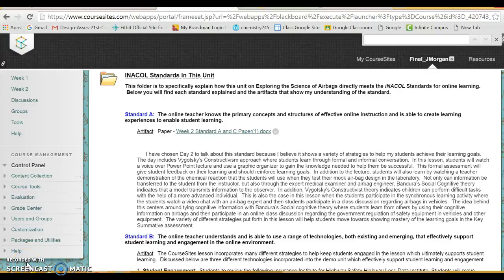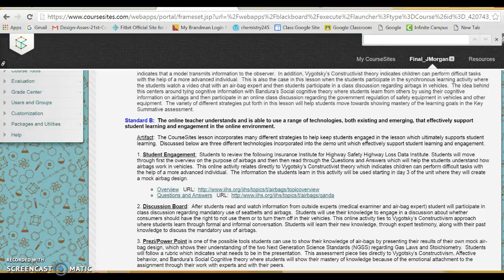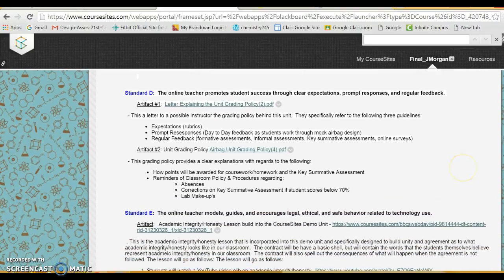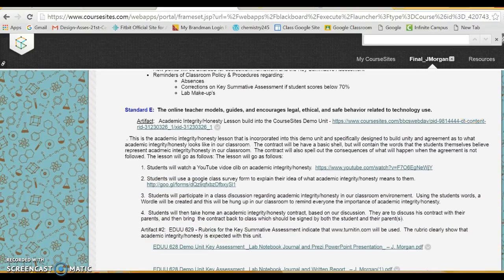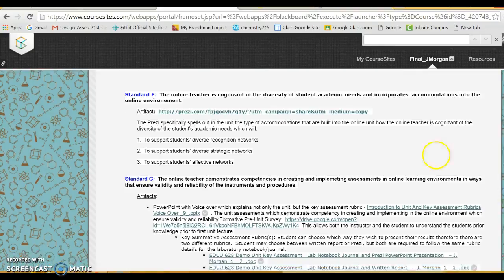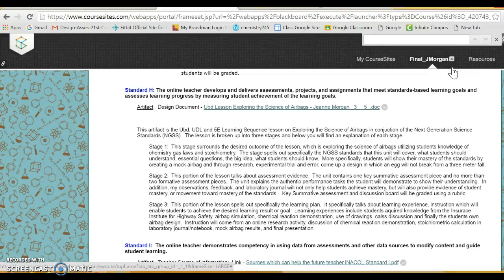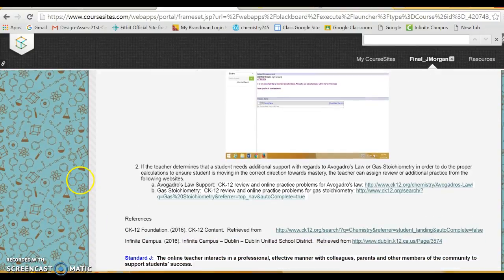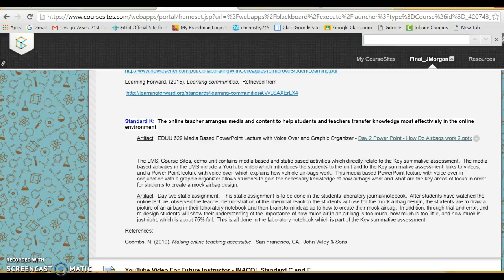iNACOL Standards In Demo Unit